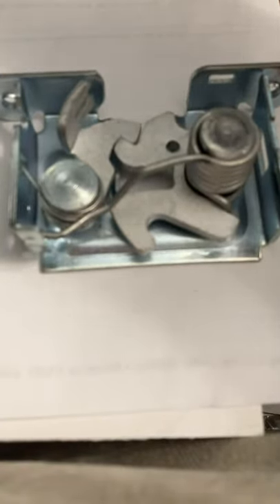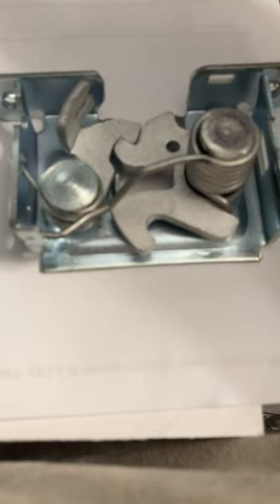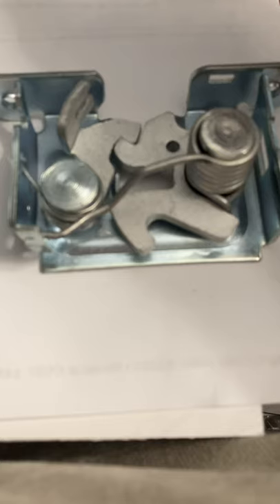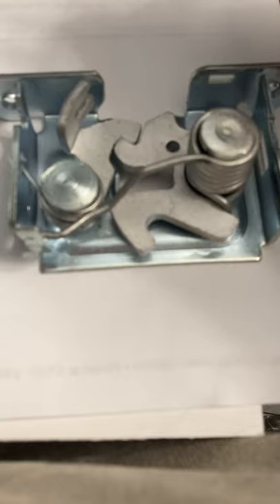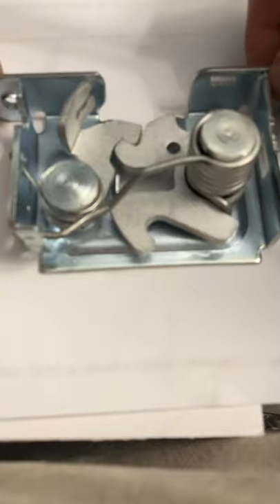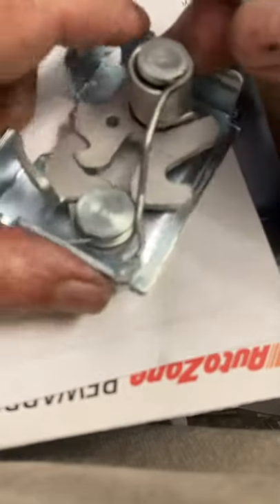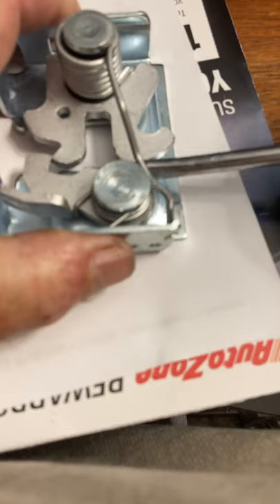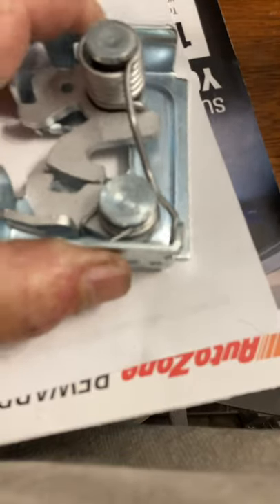Mini Cooper broken hood release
When cable will not release the hood and you have to release it from underneath the car, this video shows how the mechanism works.  Other in car videos show how to access latches. This video shows how the latch actually works and what to do to manually manipulate the latching mechanism to release the hood.